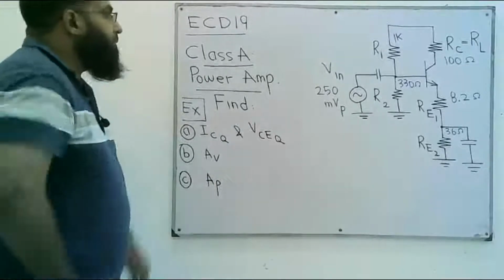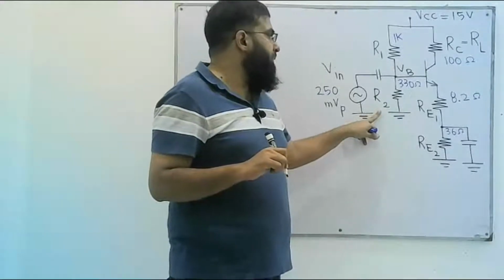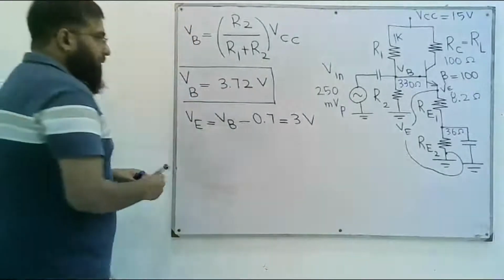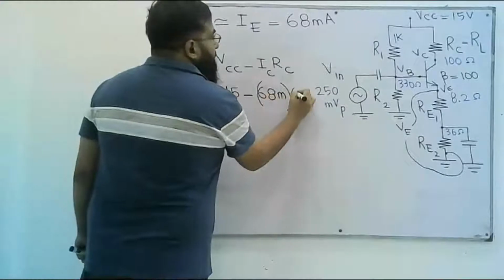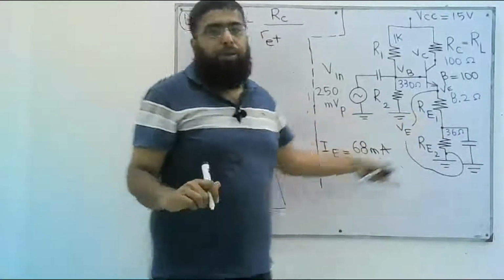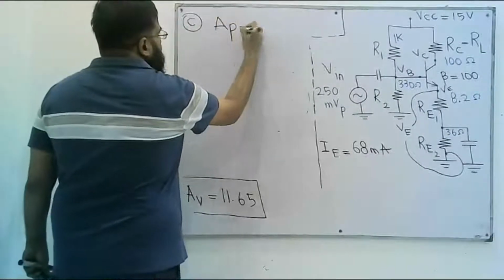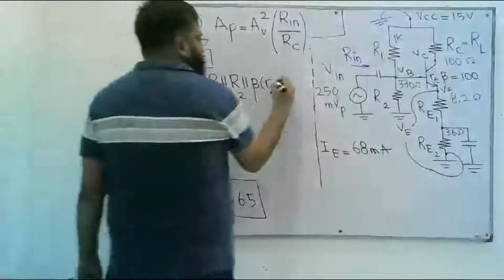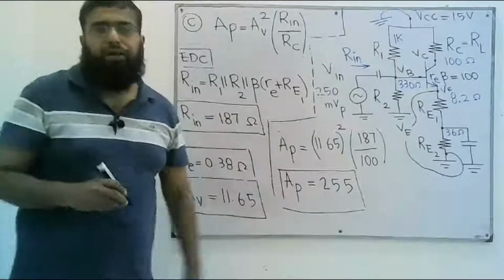ECD19 | Class A Power Amplifiers